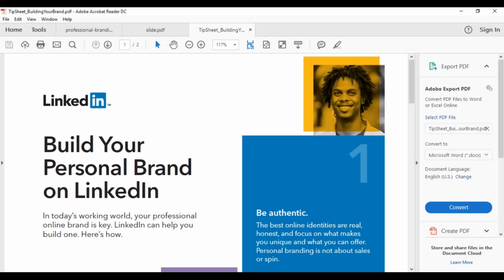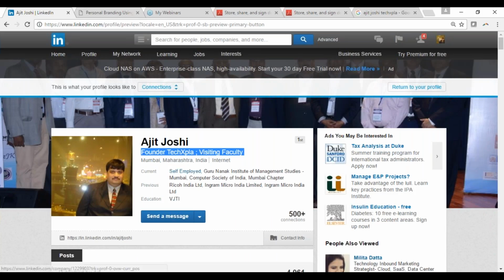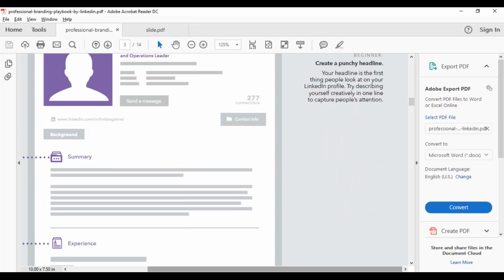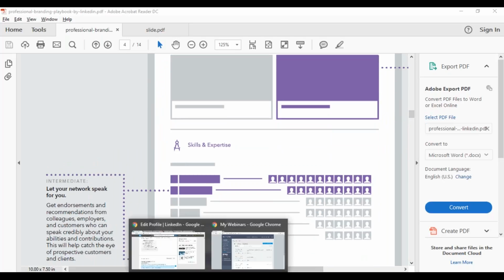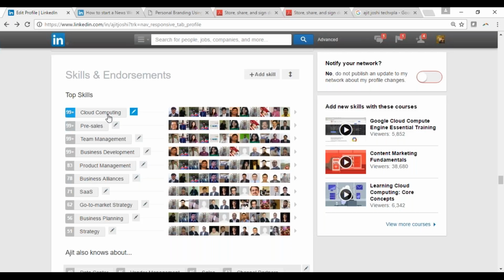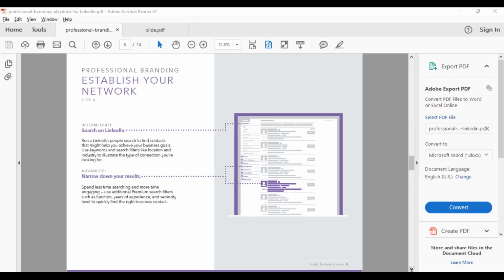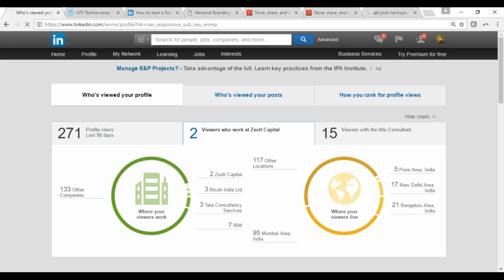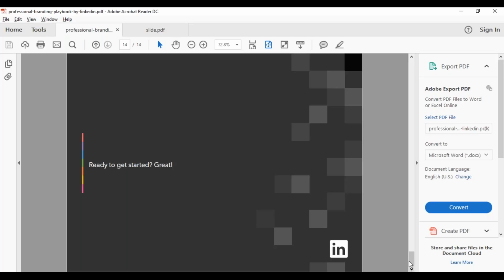Personal Branding Using LinkedIN Webinar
Personal branding is the practice of people marketing themselves and their careers as brands. Personal branding is essentially the ongoing process of establishing a prescribed image or impression in the mind of others about an individual, group, or organization. Personal branding often involves the application of one’s name to various products. For example, Donald Trump uses his last name extensively on his buildings and on the products he endorses (e.g. Trump Tower). The term is thought to have been first used and discussed in a 1997 article by Tom Peters. Traditionally celebrities, politicians, film stars and large business cared about personal branding. eg. Tatas in late 90s named Telecom brand as Indicom, Car as Indica due to obvious reasons.

Branding has reached a new level of imperative because of the rise of the Internet. The growth of the virtual world created the necessity of managing online identities. Despite being expressly virtual, social media and online identity has the ability to affect the real world. Because Individuals want to portray themselves a certain way to their social circle, they may work to maintain a certain image on their social media sites.

Today, added emphasis is placed on personal branding, especially in the online world. Employers are now increasingly using social media tools in order to vet applicants before offering them interviews.Among-st job-seekers, this is leading to a shift away from the practice of submitting a resume as part of their job application process to providing potential employers with access to a number of personal brand assets. Such assets are likely to include a resume withlearning and certifications apart from academics and work experience, links to a carefully managed LinkedIn profile and a personal blog, evidence of articles which disseminate original ideas on industry blogs, and evidence of having an online following. Such efforts give job-seekers better odds of being noticed by potential employers.

Everyone – CEOs, business owners, entrepreneurs,sales person, teachers, authors, professionals, and job seekers – NEED A STRONG ONLINE PERSONAL BRAND to succeed in business or career.

The focus of the session will be to help people establish their LinkedIn Profile and manage their personal brand online  so that your digital footprint does not interfere with real life aspirations.